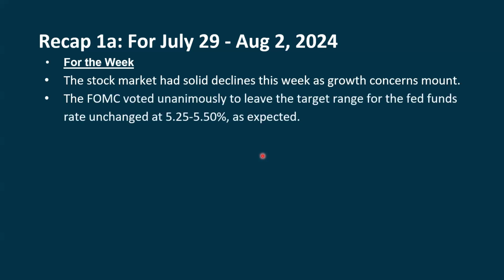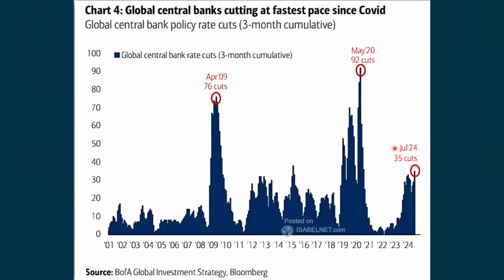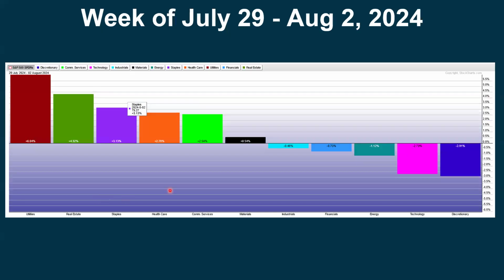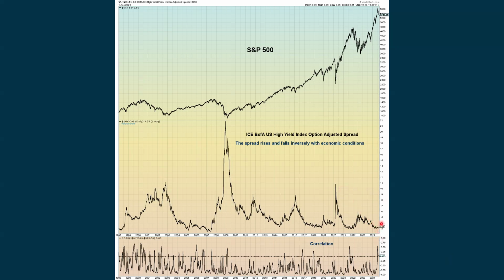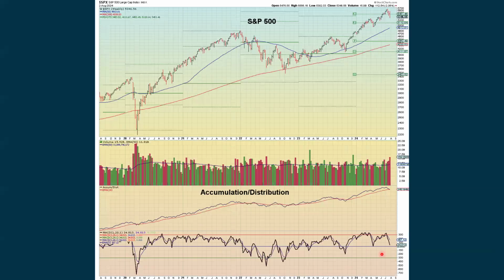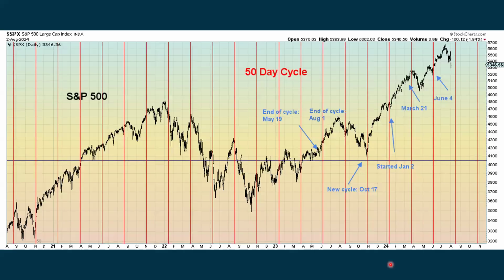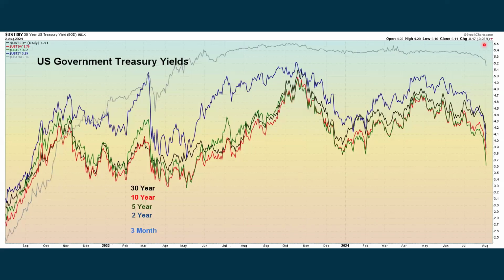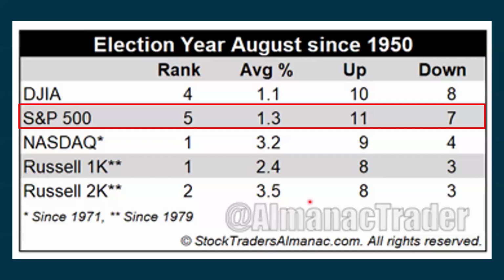S&P 500 Weekly Market Update for Monday Aug 5-9, 2024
Potentially useful YouTube Channels and podcasts:
Jim Rickards: You may agree or disagree with what he says, but his insights are often helpful. He has his own YouTube Channel but he is also a guest on other podcasts.